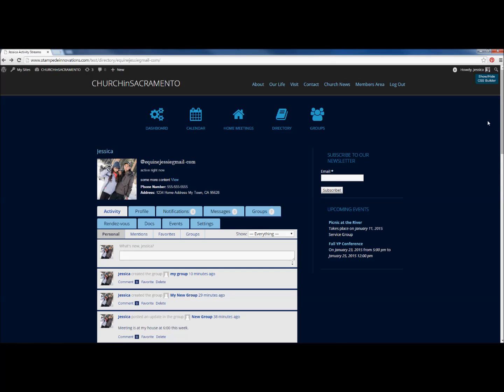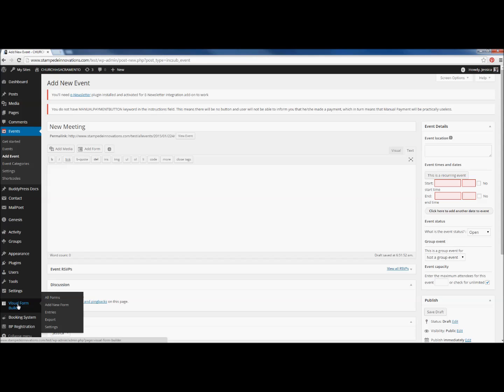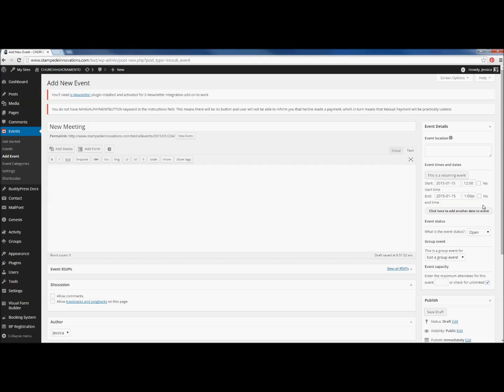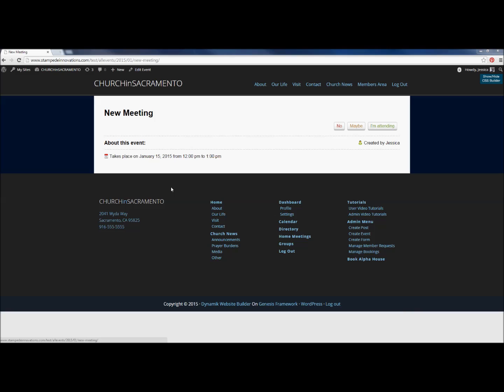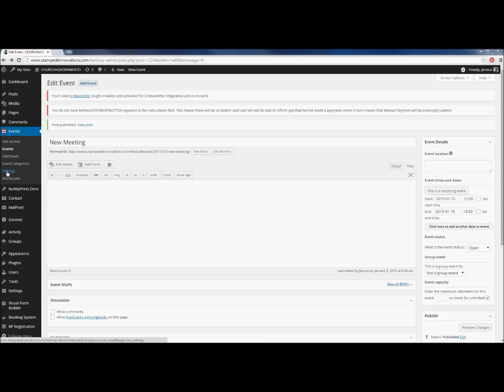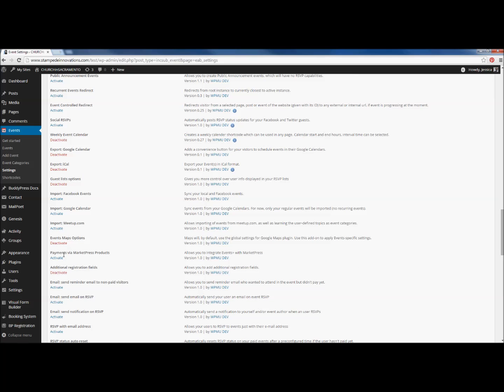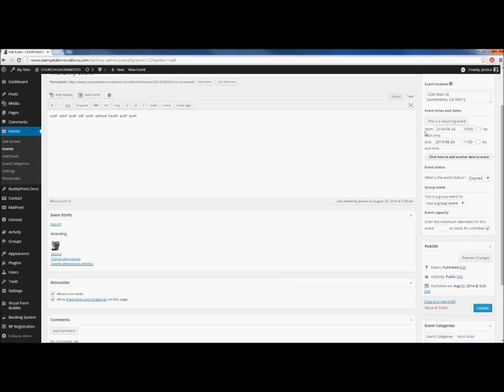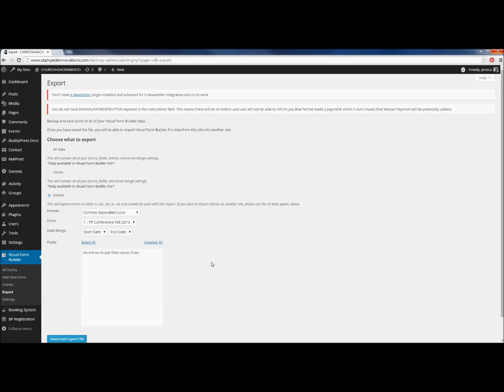Create an Event